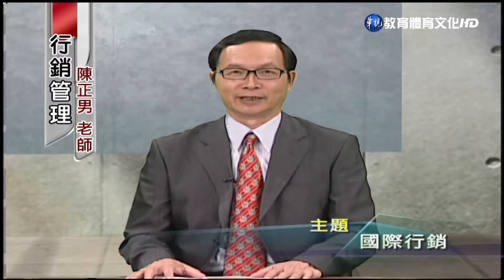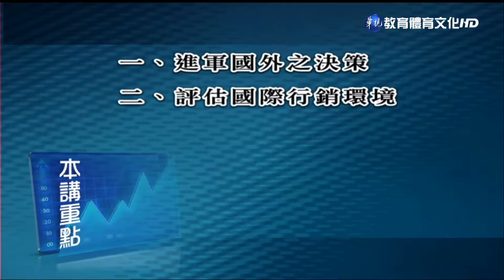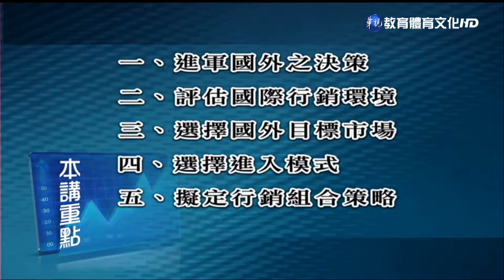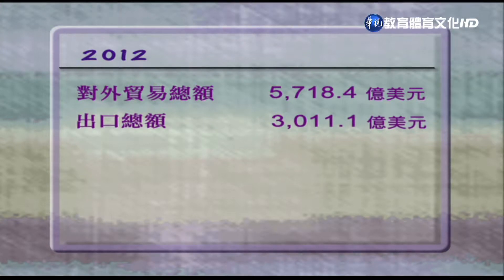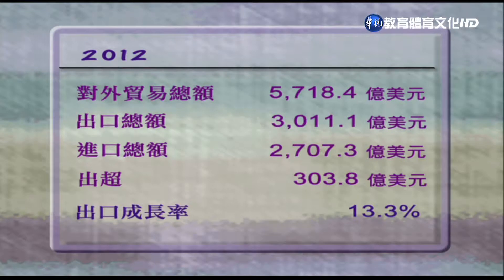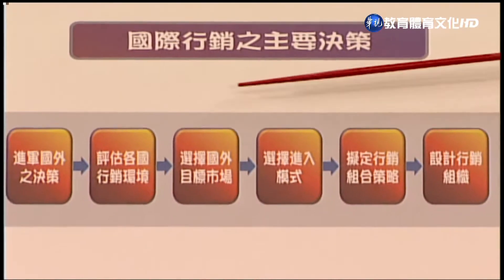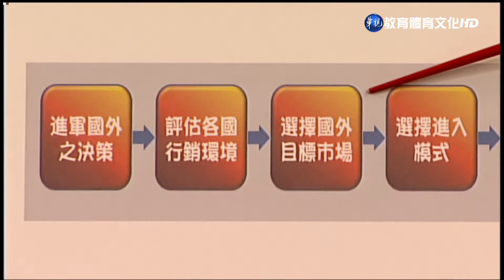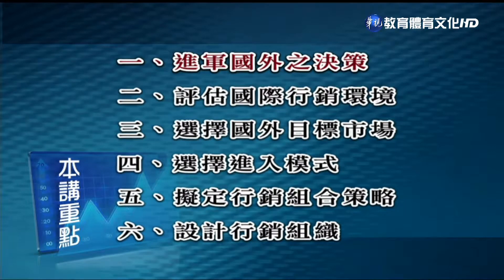行銷管理（商專） 第18講